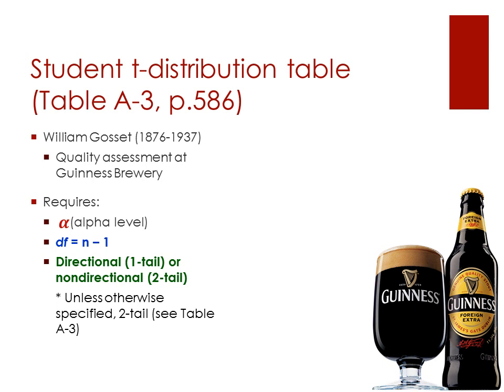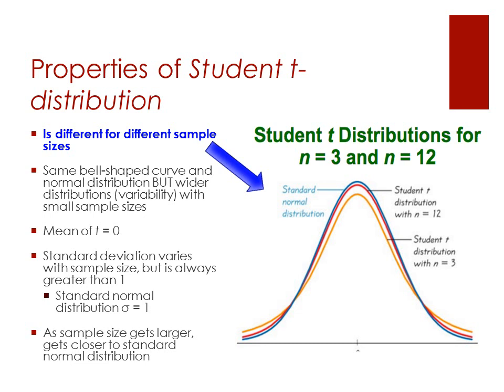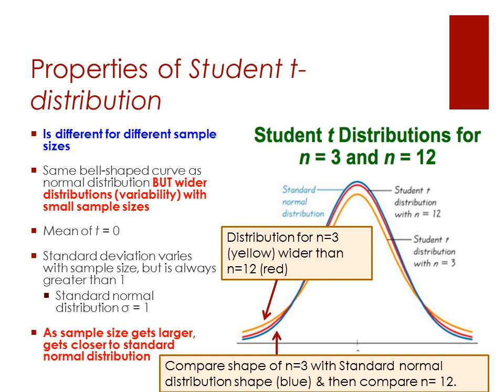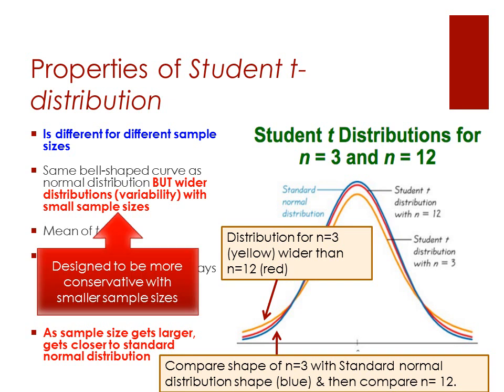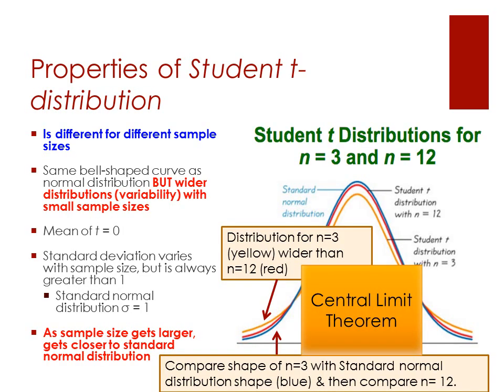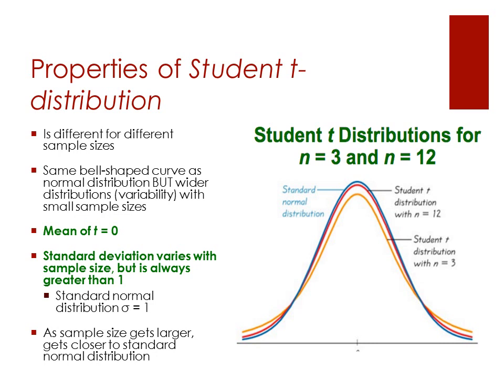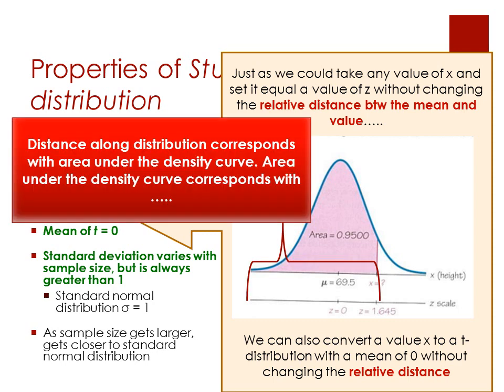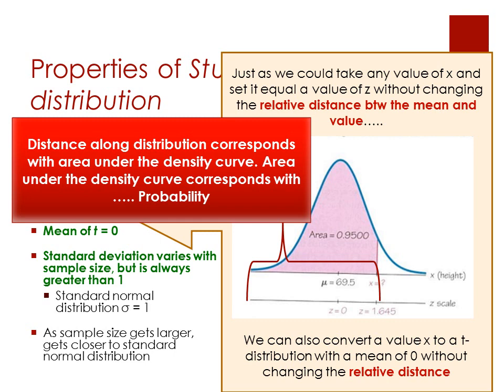Student t distribution